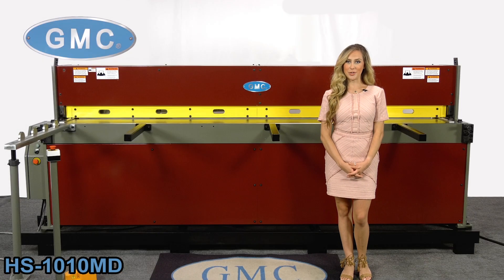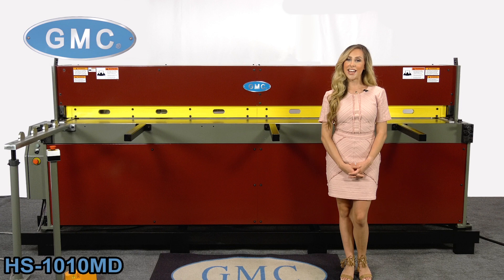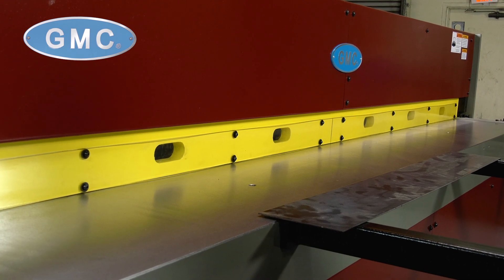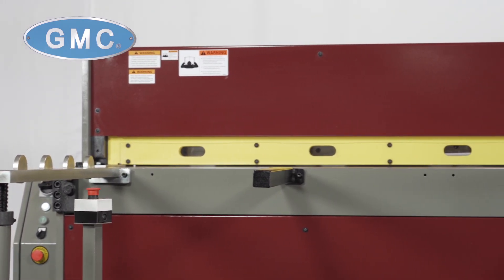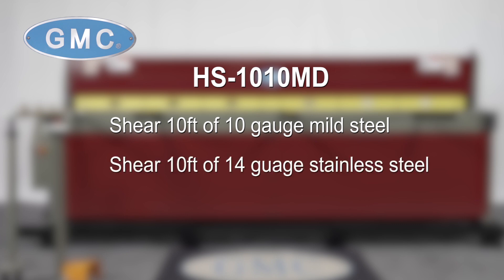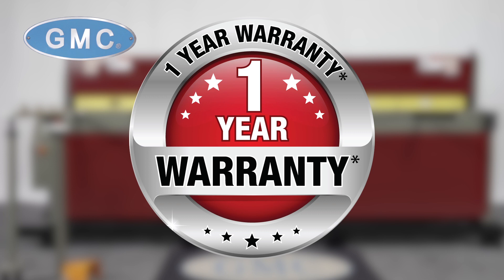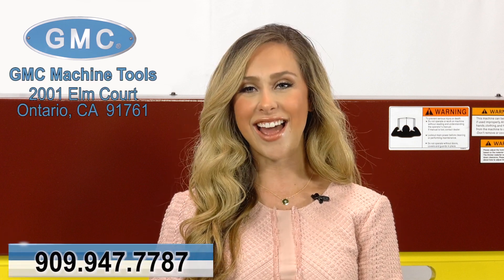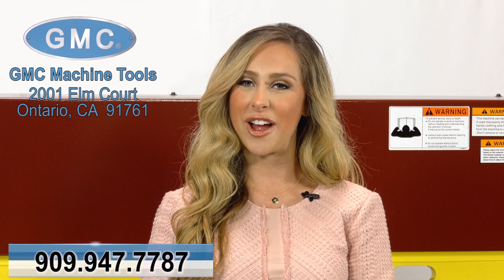GMC-HS- 1010MD HYDRAULIC SHEAR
Our sheet metal shears are guillotine style shears with a rake blade; made to cut through light gauge mild steel and stainless steel. Each machine comes with its own electric back gauge or manual back gauge. These guillotine sheering machines are made in Taiwan and deliver the American quality we all look for.

If you're in the market for a new light duty sheet metal shear without the huge ticket price and without comprising quality, then these hydraulic sheet metal shears are the perfect choice for you.